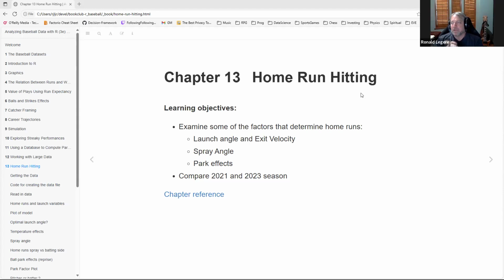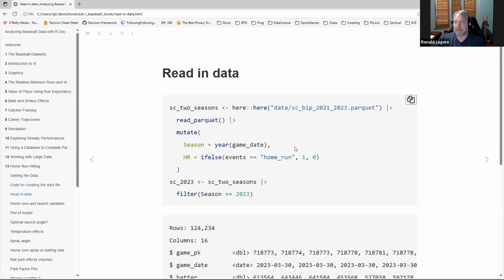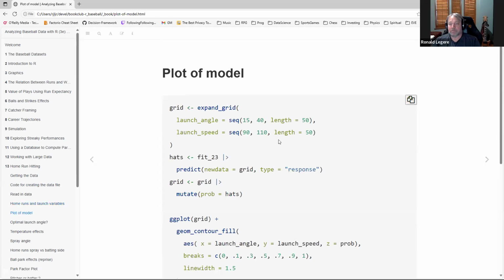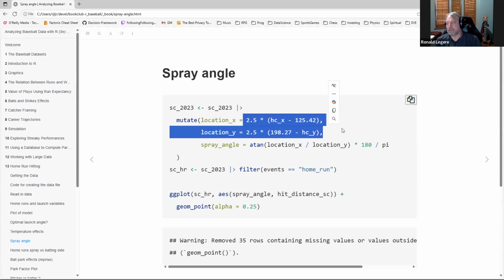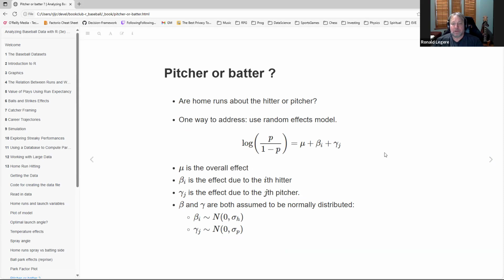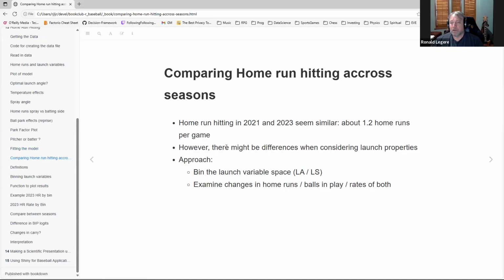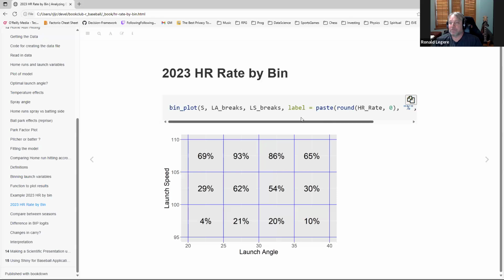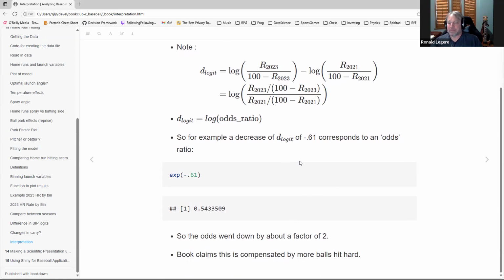Analyzing Baseball Data with R (3e): Home Run Hitting (r_baseball01 13)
Ron Legere leads a discussion of Chapter 13 ("Home Run Hitting") from Analyzing Baseball Data with R (3e) by Jim Albert, Benjamin S. Baumer, & Max Marchi on 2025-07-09, to the DSLC r_baseball Book Club. Cohort 01